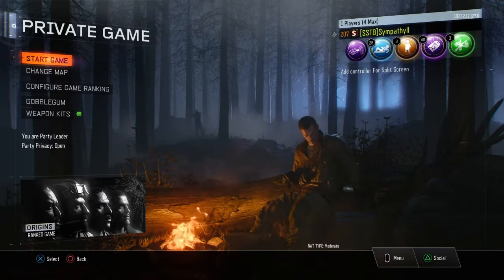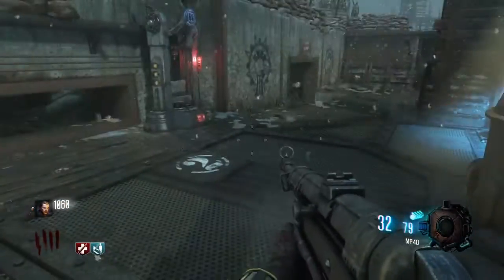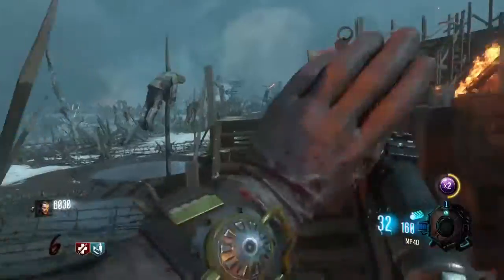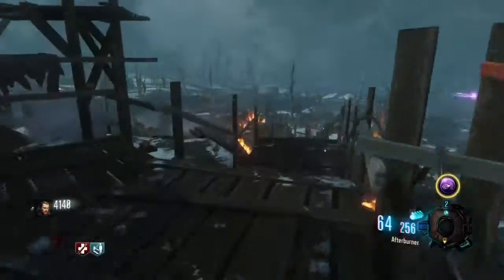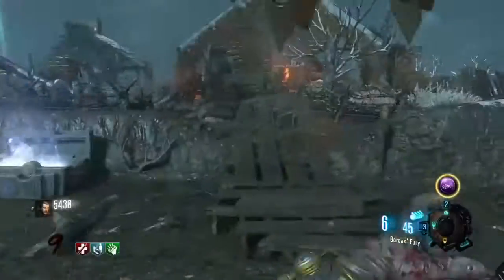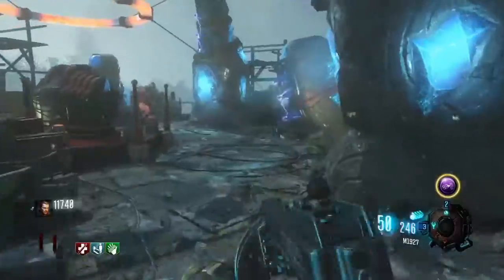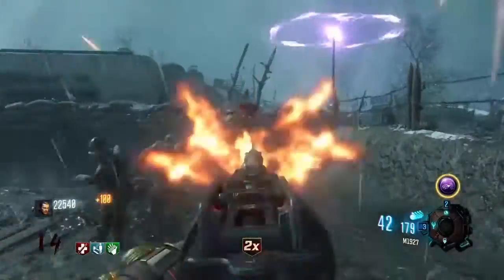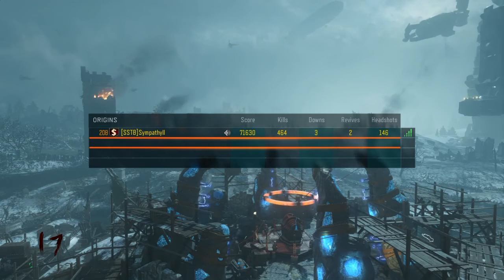Me and my leaf Blower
I really enjoyed this challenge and I hope you enjoy watching it